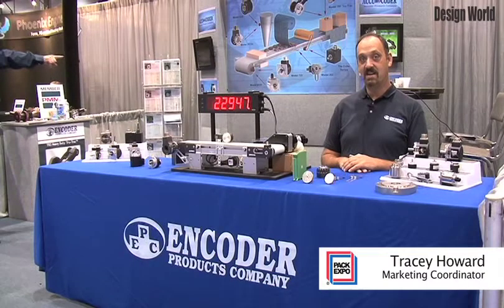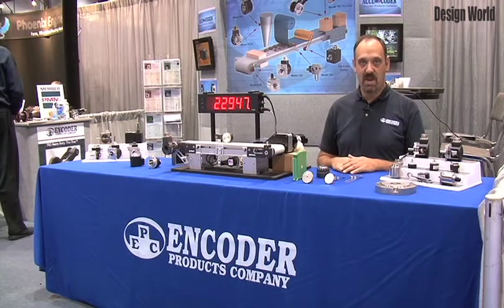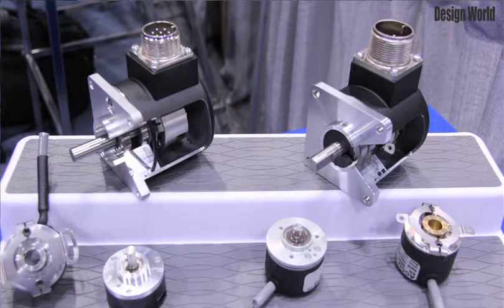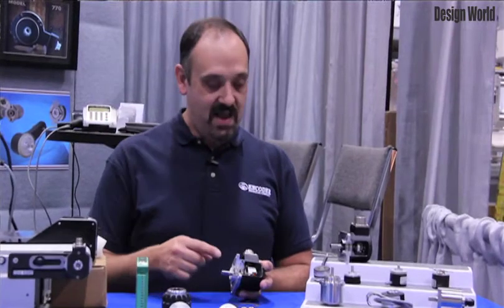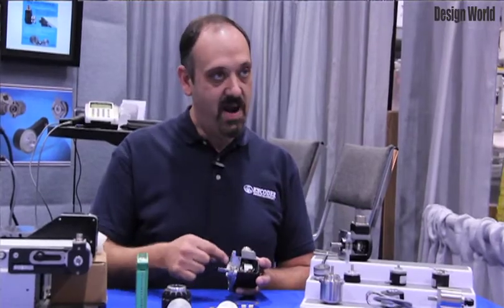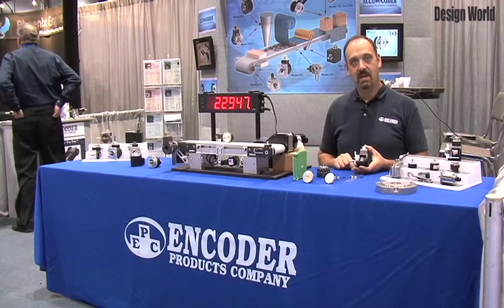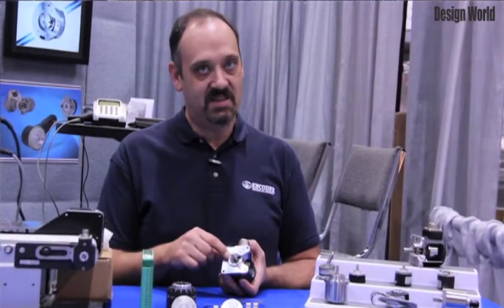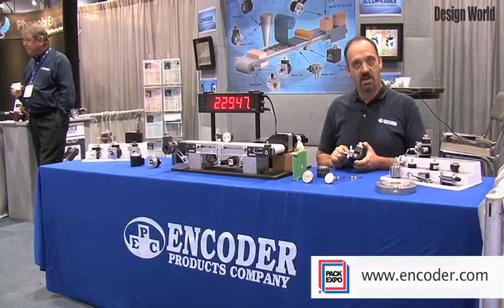Encoder Products at Pack Expo 2012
Encoder Products shows off their product line at Pack Expo 2012.